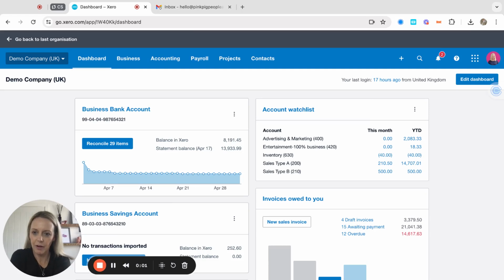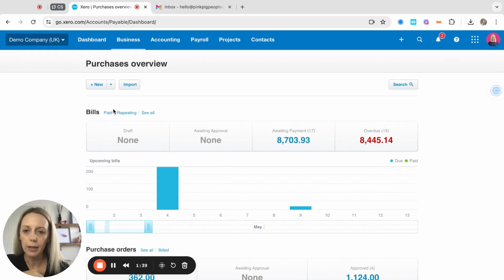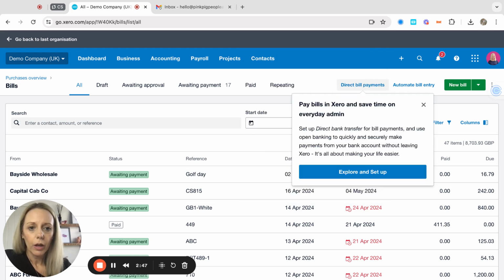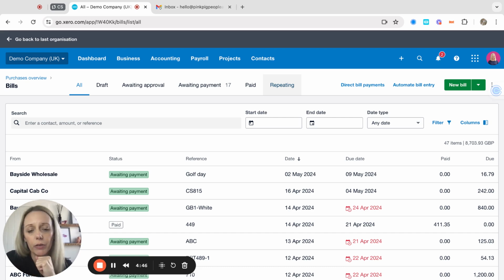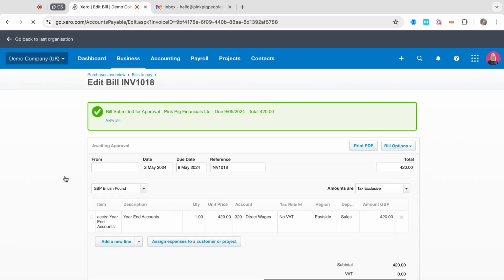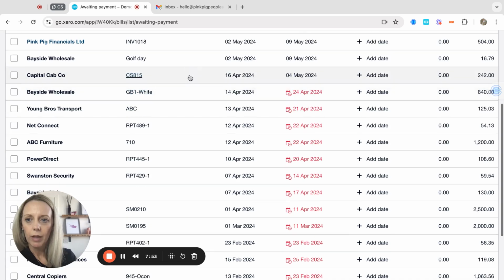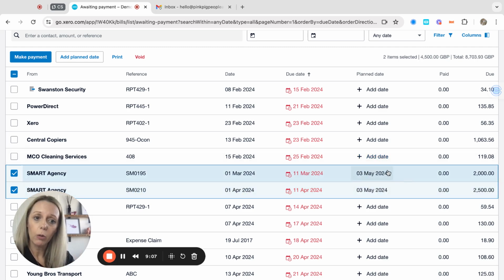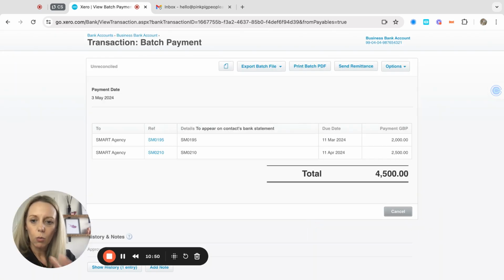SALES & PURCHASES: Bills | Make Xero Your Hero